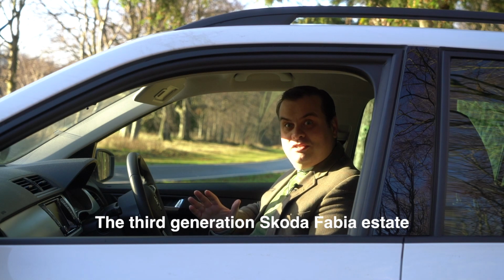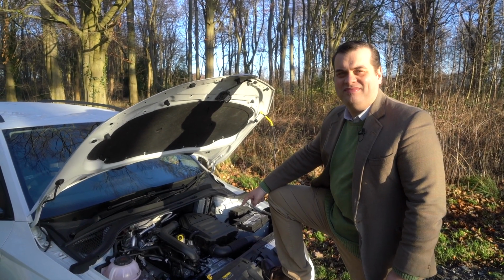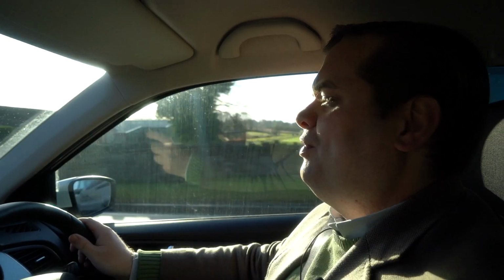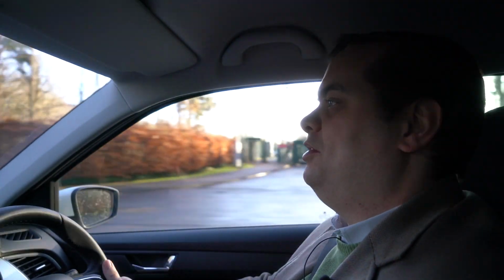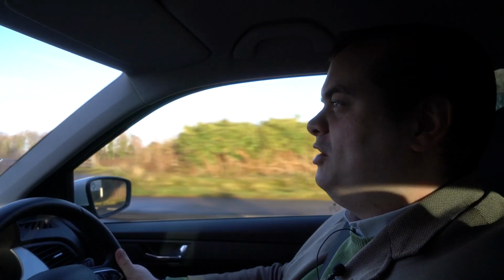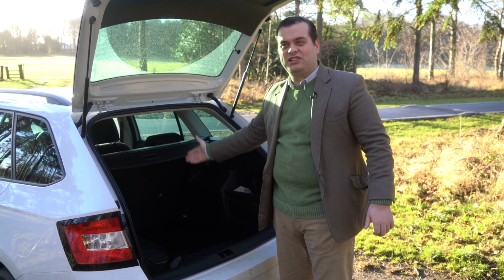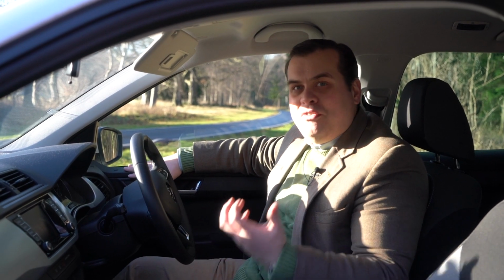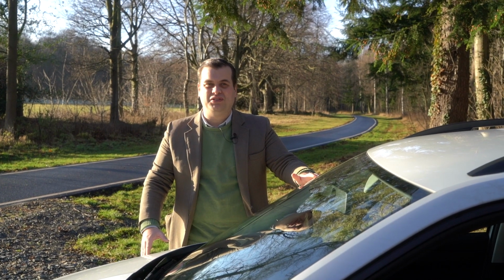Tweed Jacket Reviews: 2018 Skoda Fabia 1.0 TSI SE Estate - Lloyd Vehicle Consulting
PLEASE NOTE: Due to technical difficulties, we lost our audio recording track during filming. Therefore, the sound is from the backup audio source, and we have put in subtitles where necessary.

In this review, we go for a suitably attired day out in Scotland in my videographer's 2018 Skoda Fabia 1.0 TSI SE Estate. Be prepared for more in-jokes for fans of 1960s ITC television series, large stately homes, an ingenious load blind system, an extended discourse on Volkswagen Group petrol engines and a dog invasion...